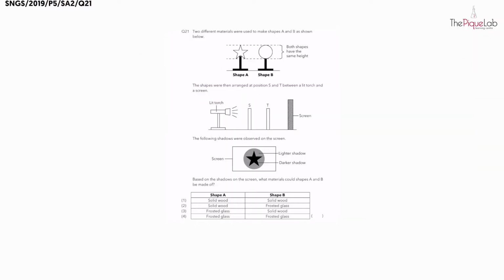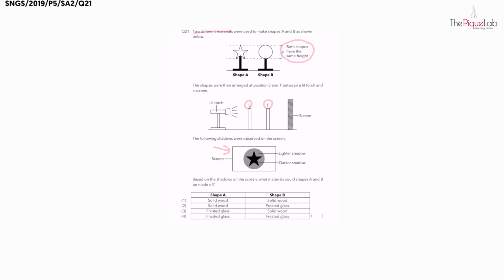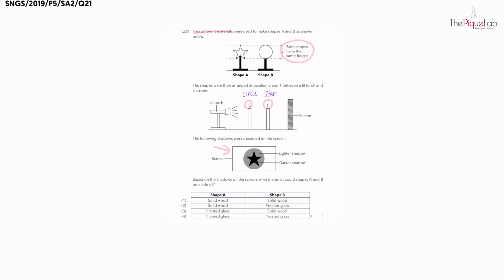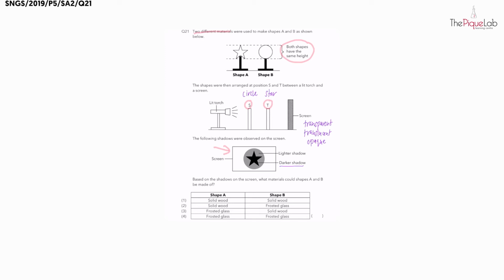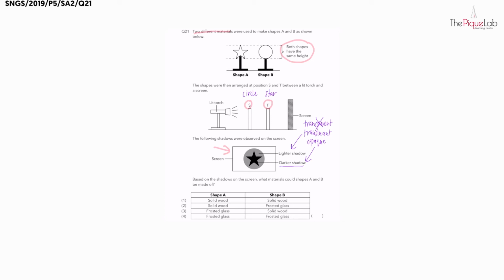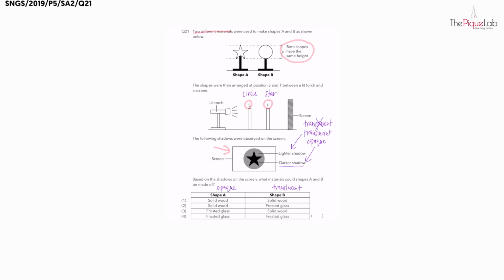EXAMINATION PAPER SERIES | 2019 SNGS P5 SA2 | Question 21 | Light 🔦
In this Examination Paper Series, Mr. Firhad will be analysing Question 21 from the 2019 CHIJ St. Nicholas Girls' School (SNGS) P5 SA2 Science Examination paper.

Watch closely as he shares his approach in tackling this question on Light!